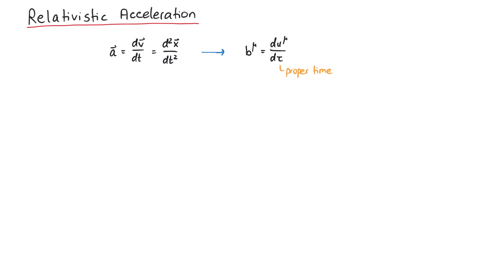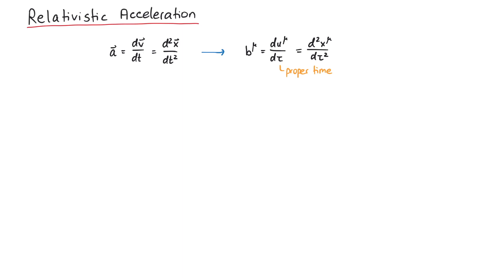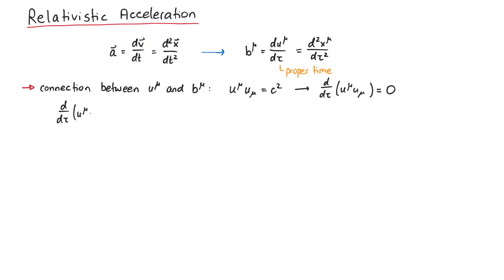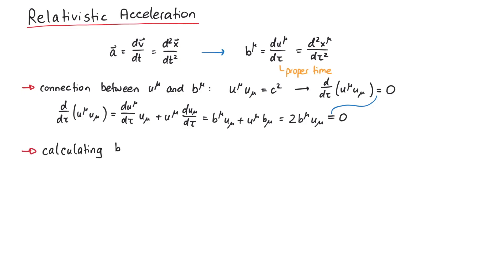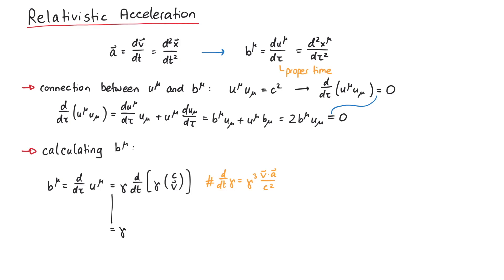Acceleration in Special Relativity | Four-Acceleration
In this video, we will explain acceleration in special relativity.

In classical mechanics, acceleration is defined as the time derivative of the velocity vector. In special relativity, we use a similar equation, but instead of a time derivative, we use a derivative with respect to the proper time tau.

Contents:
00:00 Definition
00:44 Connection to Four-Velocity
01:18 Components of b^mu